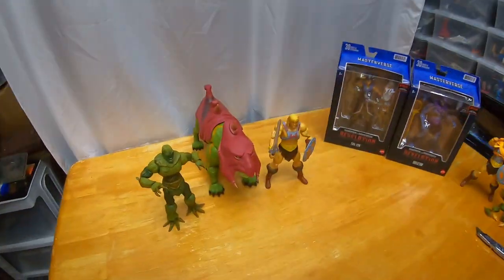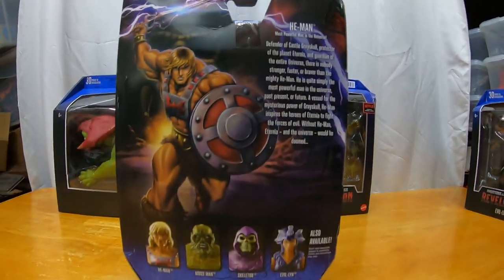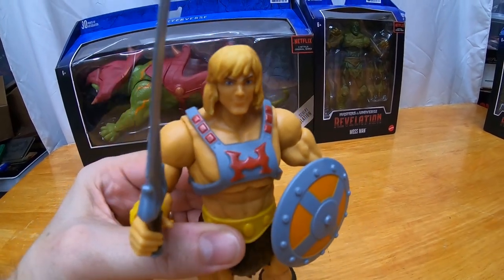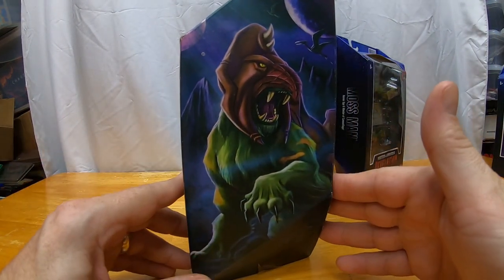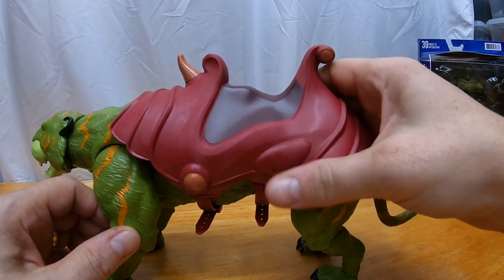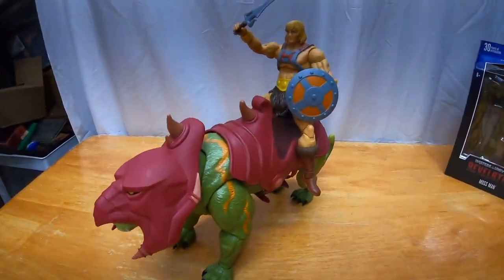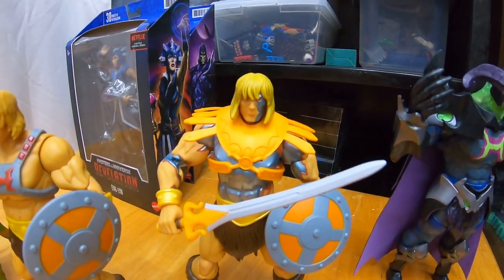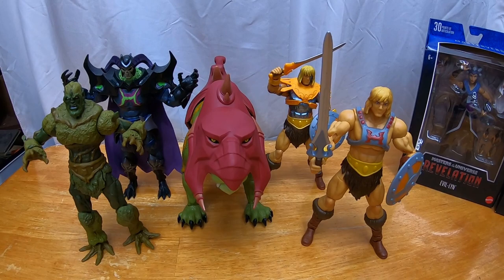Masters Of The Universe Masterverse Wave 1 He-Man Moss Man Battlecat Review! MOTU Revelation!